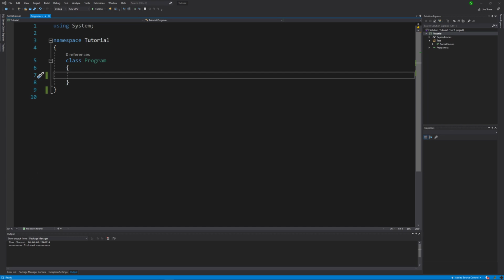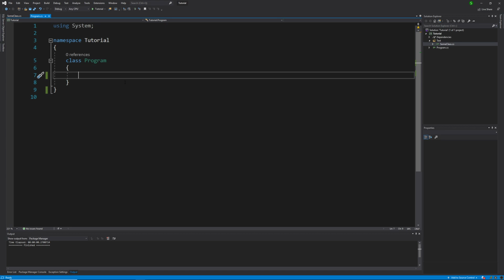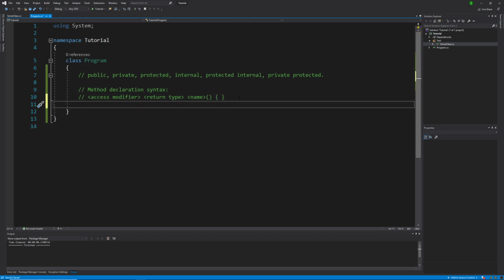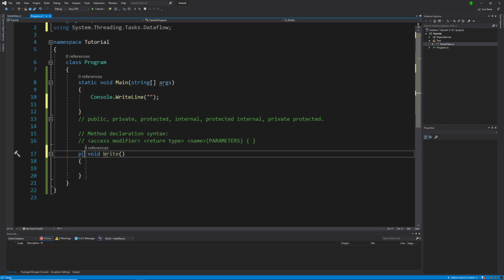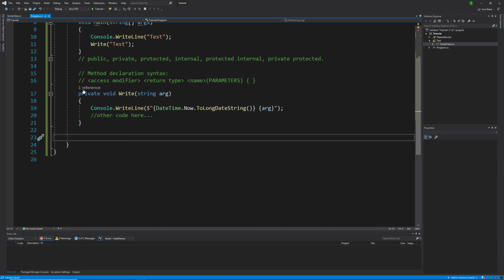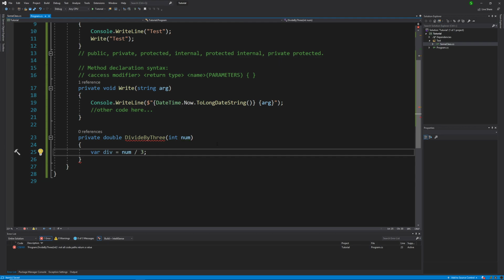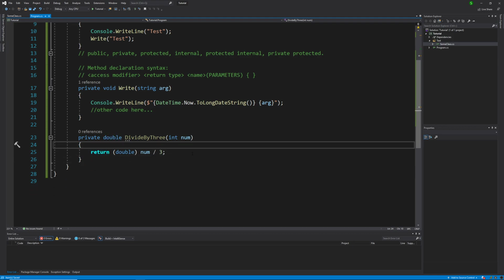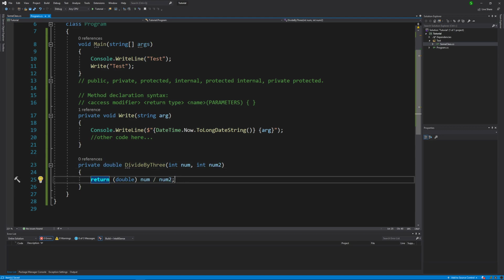C# Basics 3: The Method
In this video I go over the concept of the method. I discuss access modifiers, return types, and when/how to declare and use methods.